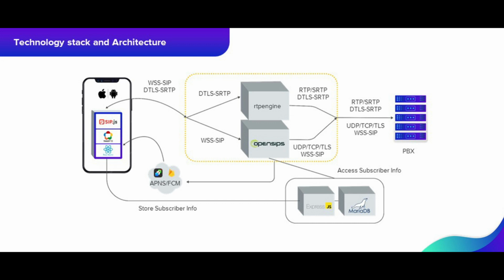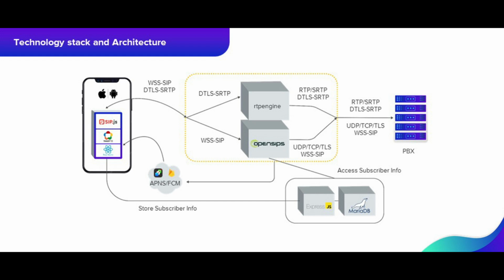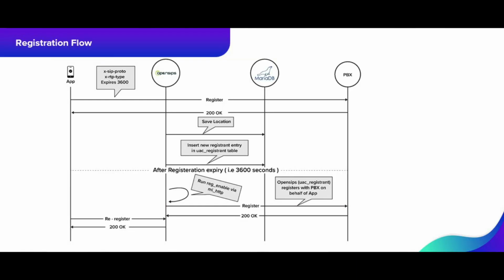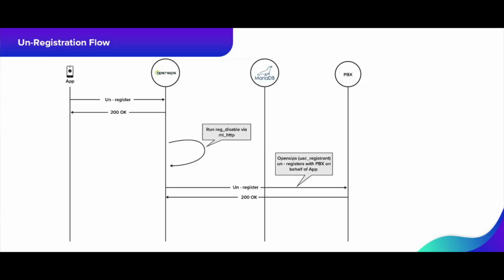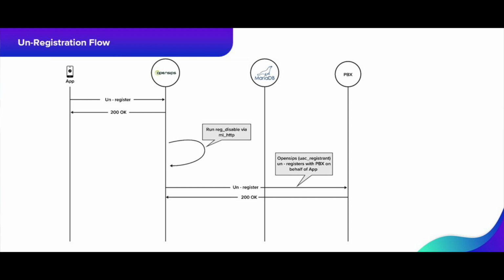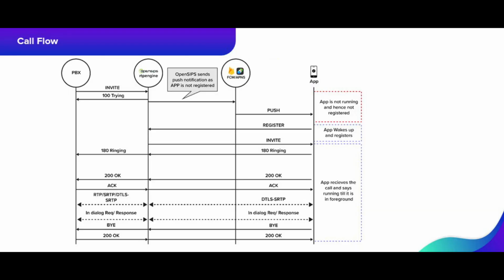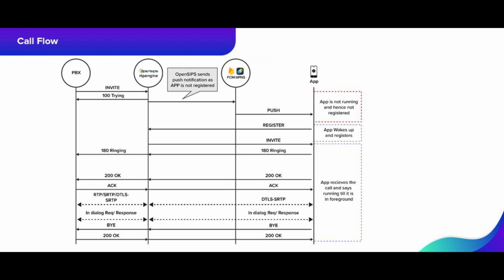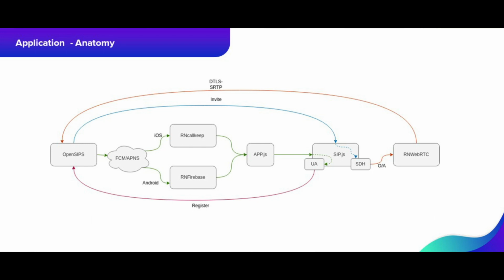How to Build a Cross-Platform Softphone with React Native, WebRTC & OpenSIPS | VoIP Dev Tutorial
📲 Want to build a high-quality, real-time softphone app without native headaches?
Learn how to create a powerful cross-platform softphone using React Native, WebRTC, and OpenSIPS — with push notifications, SIP integration, and full media handling.

👨‍💻 In this tutorial, Sagar Malam, Sr. Project Manager at Ecosmob Technologies, walks you through a real-world architecture for building modern VoIP applications. Whether you're a developer, architect, or tech lead, this guide covers what you need to know.

🔍 What You’ll Learn in This Video:
✅ Key benefits of using React Native for softphones
✅ How WebRTC handles secure media & signaling
✅ Role of OpenSIPS for SIP routing, RTP management, and UDP/TCP handling
✅ Push notifications with FCM and APNs for iOS & Android
✅ How to stay registered even when the app is killed (with USC Registrant logic)
✅ Complete registration & incoming call flow (with diagrams!)
✅ Using CJS (JsSIP), ExpressJS, RTP Engine, and React Native libraries for real-time communication

VoIP developers, telecom engineers, full-stack devs, and product teams building custom communication apps.

🚀 Need a custom VoIP or RTC solution for your business?
We build scalable, real-time communication systems that just work.

📩 Ready to start your project? Get in touch today!